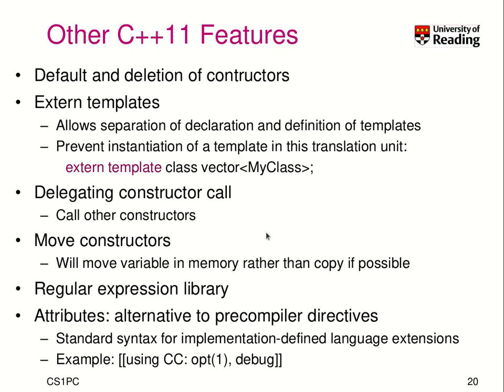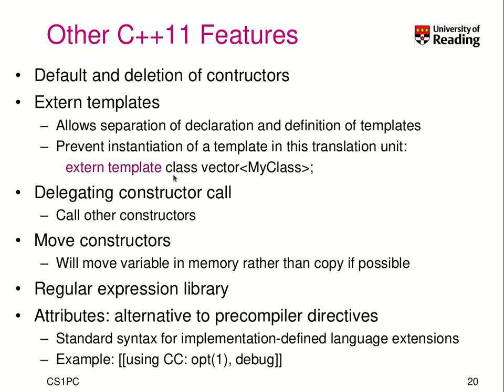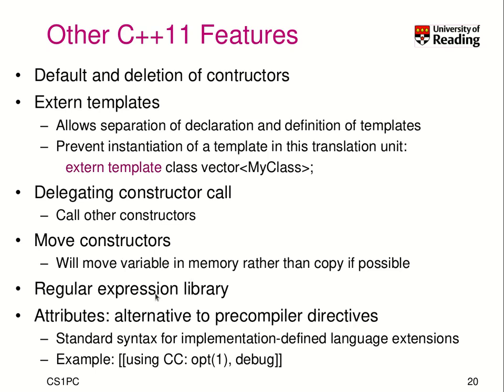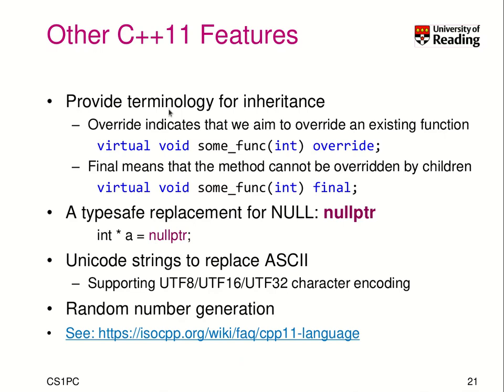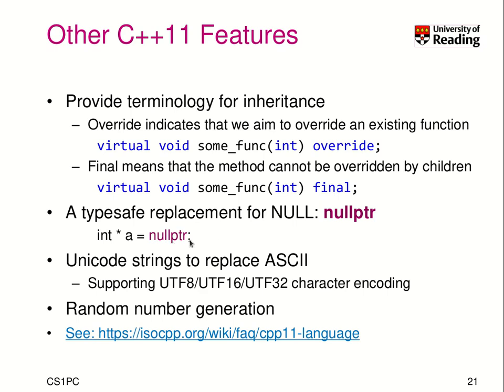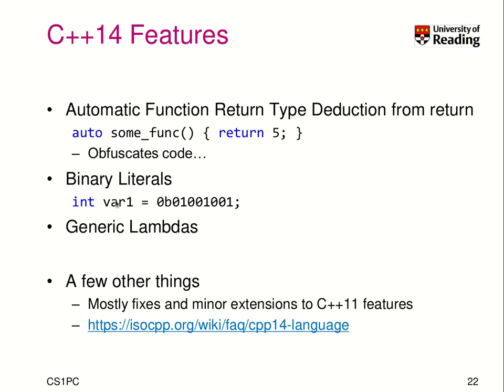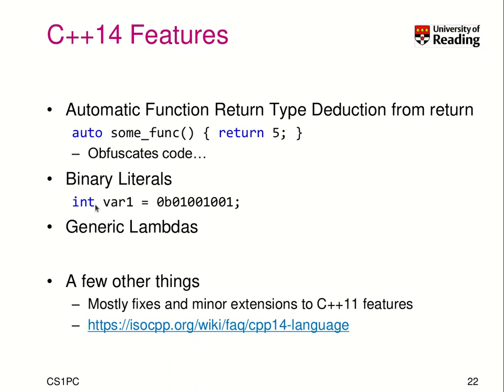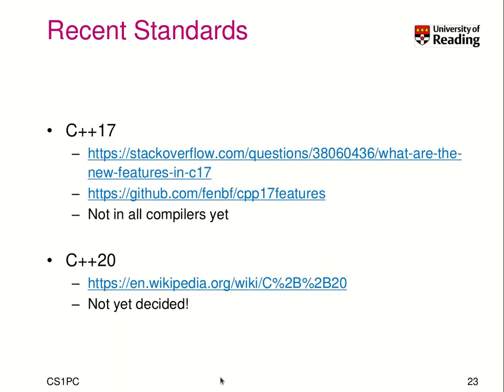CS1PC C++ Week 5-2-4: Various C++XX Features: an overview